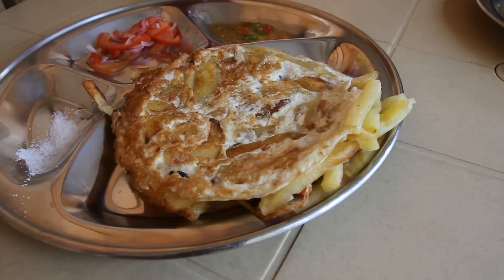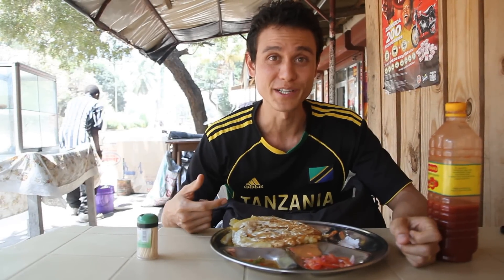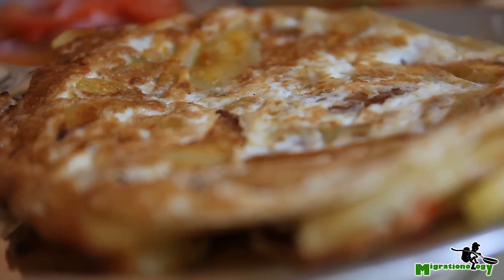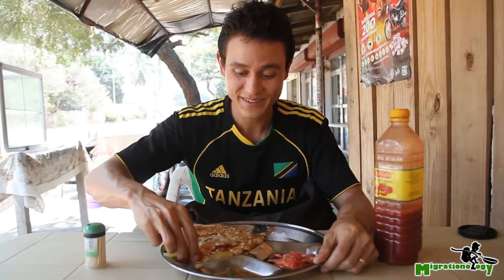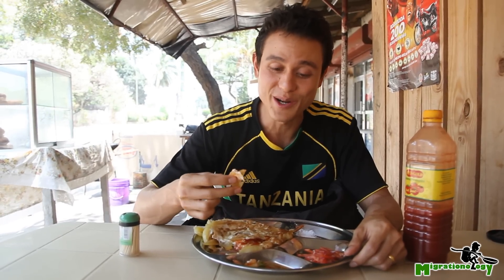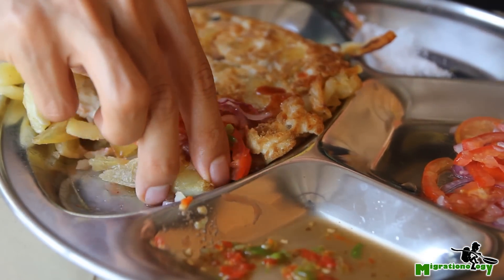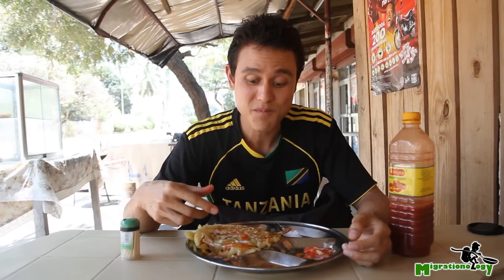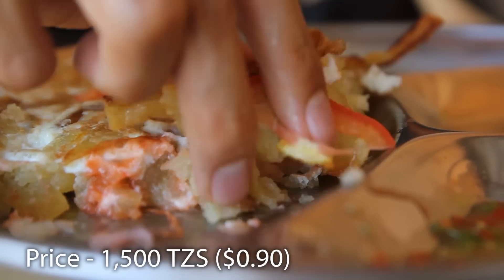Chips Mayai - You'll Love this Tanzanian French Fries Omelet!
One of the favorite junk foods in Tanzania is known as chips mayai, basically translating to chips and eggs.

As the name suggests, chips mayai (also sometimes known as chipsi mayai) is the basic combination of fresh chips or French fries wrapped into an egg omelet and fried in lots of oil. If you're ever in Tanzania and notice a big black wok sitting outside a restaurant with a fire underneath it and bubbling oil frying chips, you can be certain they serve this classic dish. To make chips mayai, the French fries are first fried. Normally the potatoes of cut in quite large pieces, and then fried until a golden yellow in color. East African style chips are not overly crispy, they are a little on the soggy side, and that's the reason why chips mayai works so well.

So after the French fries or chips are finished cooking, they are thrown into a frying pan, and a couple of eggs are thrown on top. The result is the ultimate omelet that's hearty and very unhealthy, but it definitely tastes pretty decent. For this particular food video, I (Mark Wiens), was in Dar Es Salaam, and stopped at a small street food restaurant stall in the Upanga neighborhood. Feeling a little bit hungry, I decided to just order chips mayai. It just took a few moments, and my plate was delivered to me in all its glory. The Tanzanian omelet came served with a  pile of salt on the side and also some fresh chilies. Also, the dish wouldn't be complete without a good dousing of East African style tomato sauce, which is similar to ketchup but a little more transparent and a little sweeter. Overall, chips mayai is a little on the plain side, but it tastes a lot better when it's combined with the chilies, and covered in the tangy tomato sauce.

Chips mayai is not my overall favorite food in the world, and it's far from being even close to a healthy snack, but it is one of the comfort Tanzanian foods and it's widely available anywhere you travel in the country.